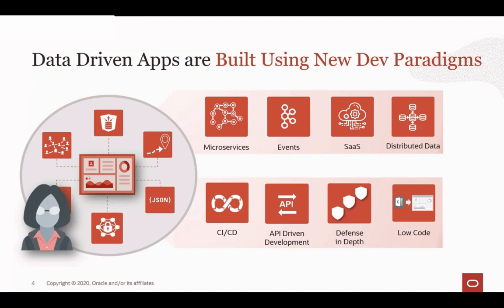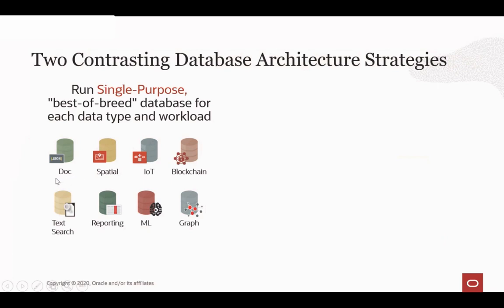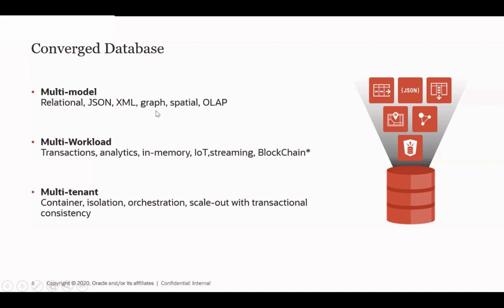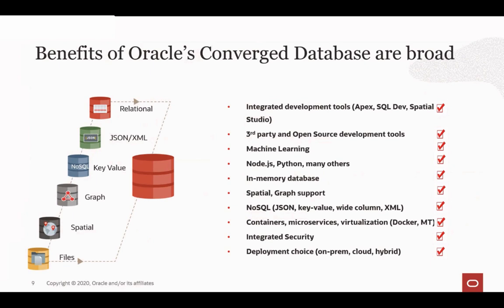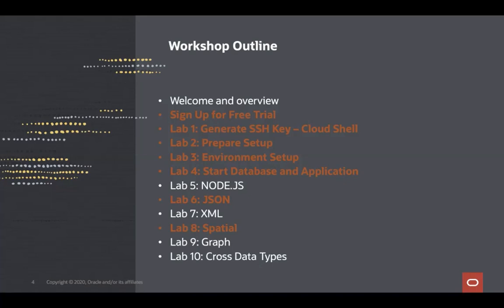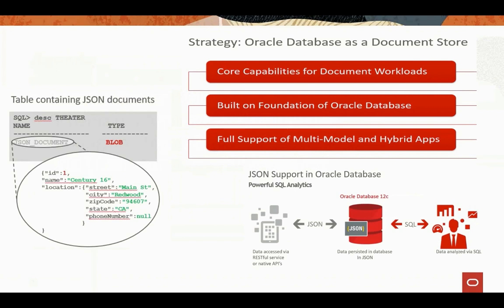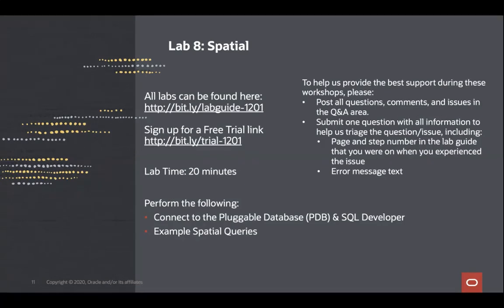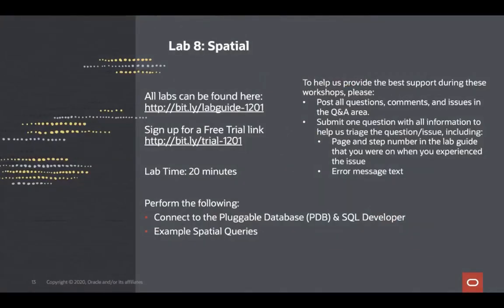Oracle Hands on Lab: Develop Apps using JSON, XML, Spatial and Graph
In this hands on lab, you'll learn how to:
- Sign Up for an Oracle Free Tier Account
- Setup the cloud shell (OCI CLI), a Resource Manager stack that will generate the Oracle Cloud objects and start a database instance and listener
Connect to a Node.js running in a Docker container on an Oracle Cloud Compute instance
- Load JSON Documents into the database, insert a record and update a table
- Execute an XML Query, insert an XML record, and update an XML table
- Execute SQL queries with Spatial constructs
- Create a graph, query the graph using PGQL, load the graph into memory, publish it and visualize the graph
- Use cross data functions such as JSON with Relational, XML with Relational and JSON with Spatial